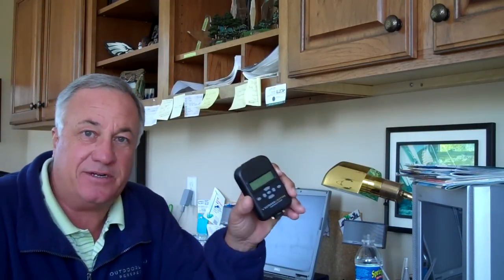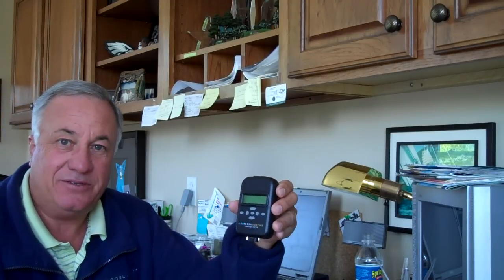Astronomical Timer To Control Your Outdoor and Indoor Lighting Systems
Clay Johnston. owner of Outdoor Lighting Perspectives of Southern Virginia, talks about the use of an astronomical timer to control your outdoor landscape lighting systems.